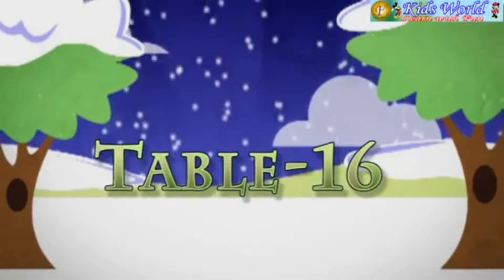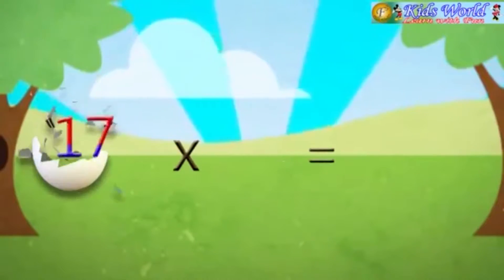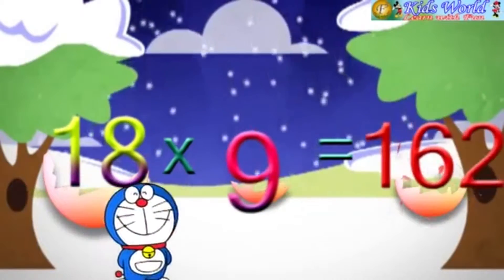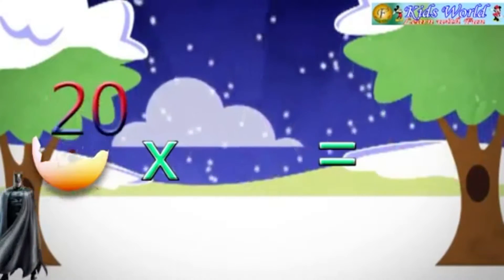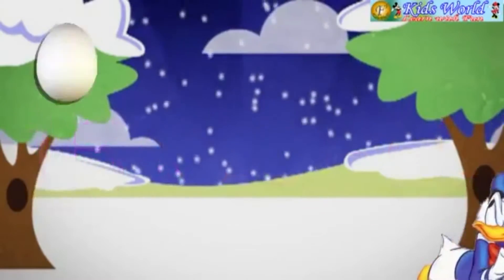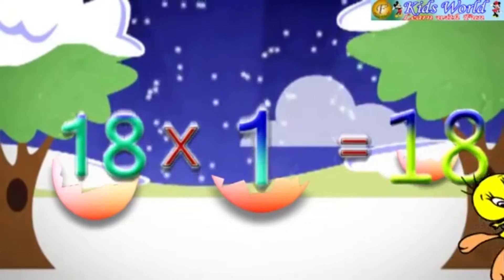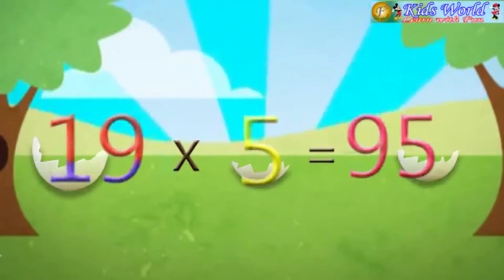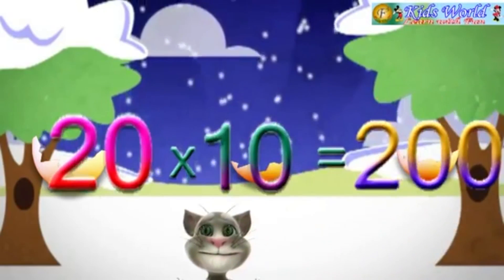MULTIPLICATION TABLE 16 TO 20 FOR CHILDREN